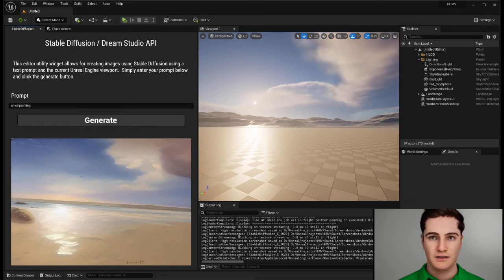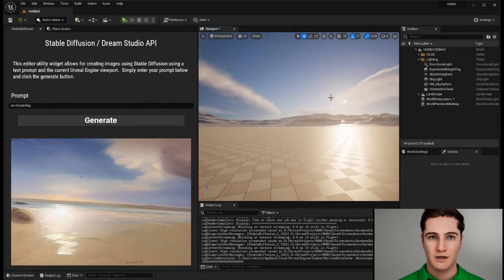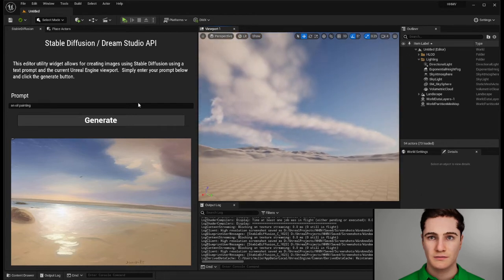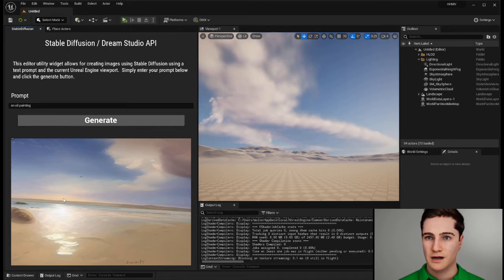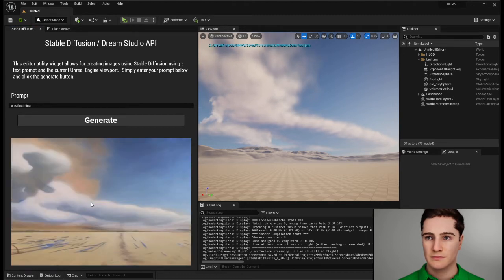Stable Diffusion Editor Utility Widget For UE5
For anyone that has ever been blocking out levels and thought "I wish others could see how I imagine this now". The UE5 editor utility widget we've just about finished allows you to use stablediffusion for just that purpose.